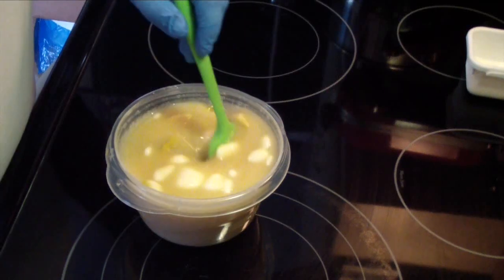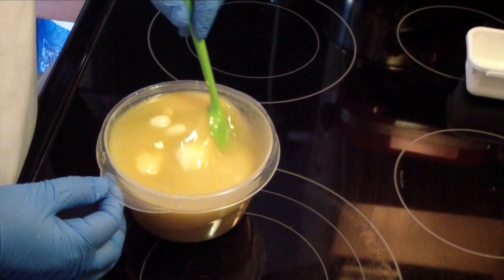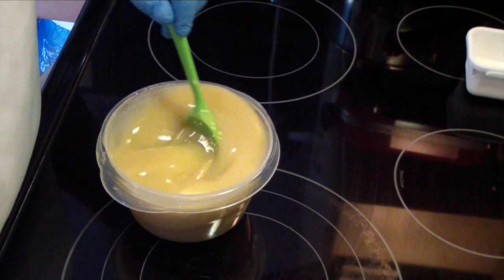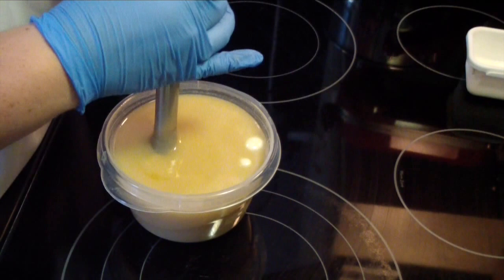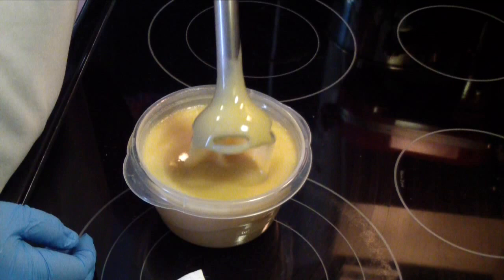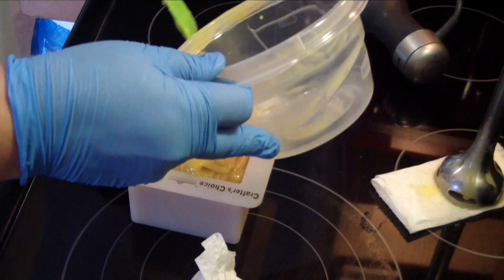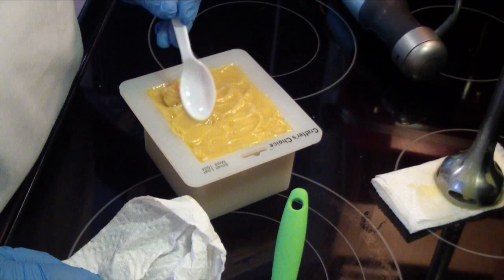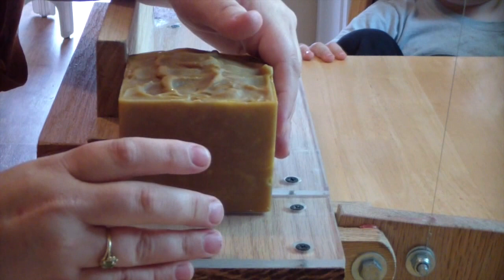Testing Cream Fragrance in Soap (Making & Cutting)